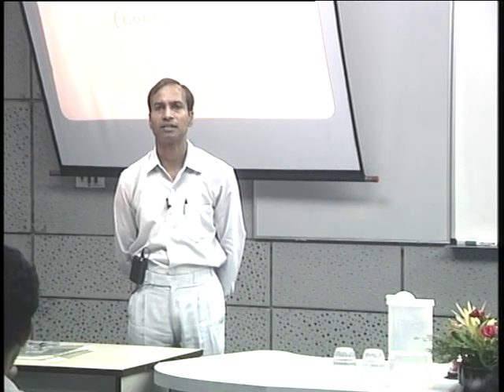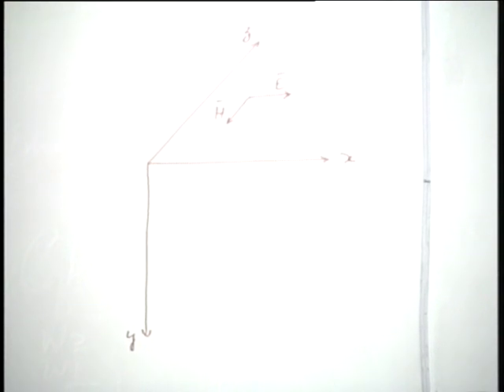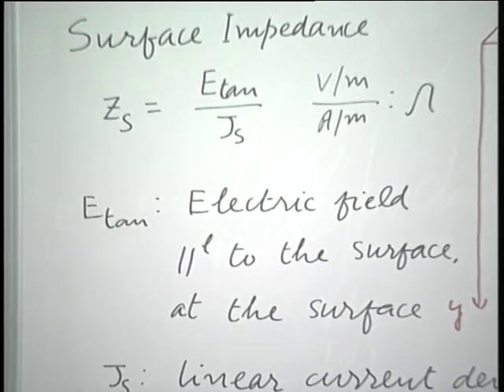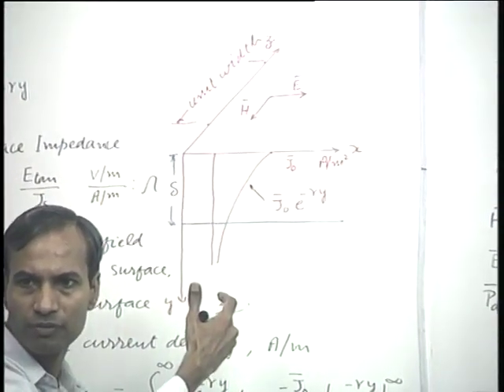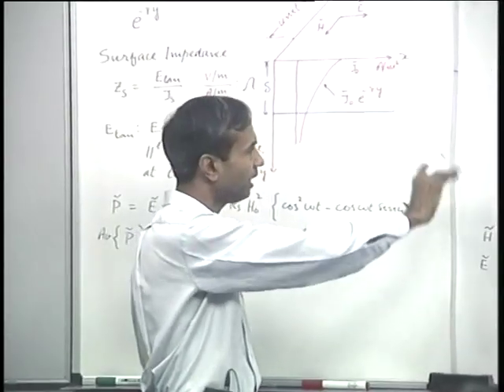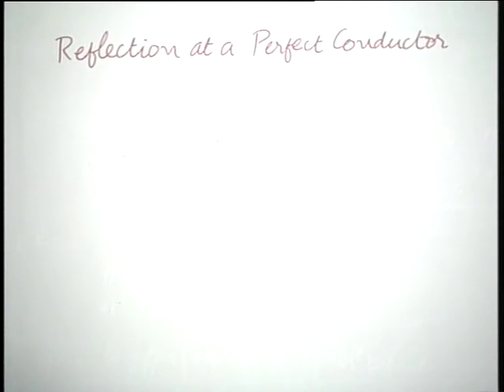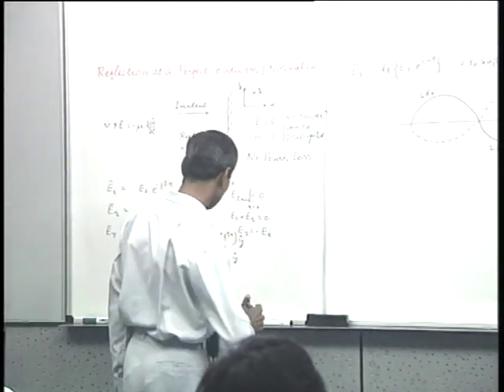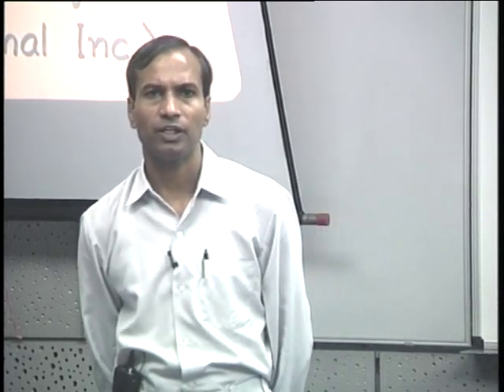Wave Propagation : Surface Impedance; Power Loss in a Conductor Reflection at a Perfect conductor